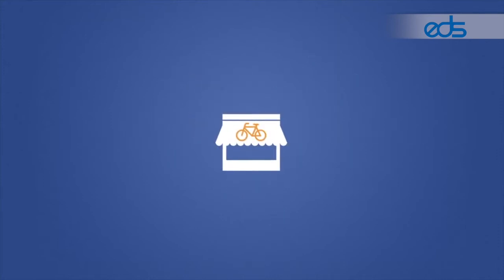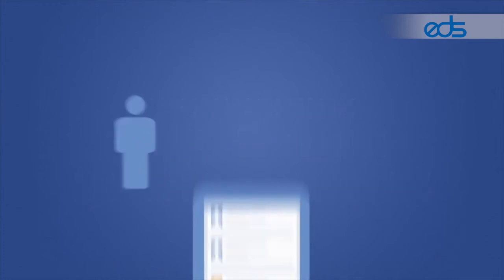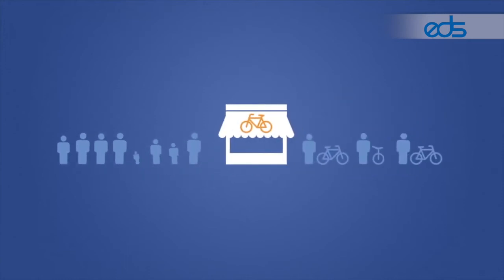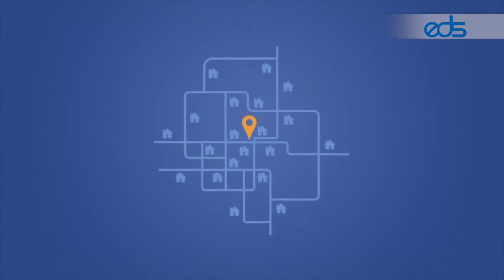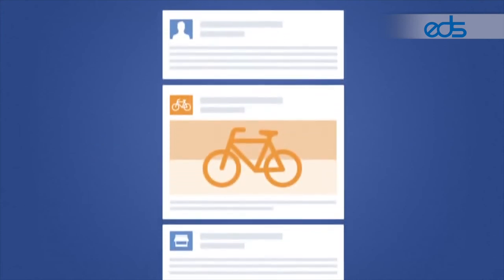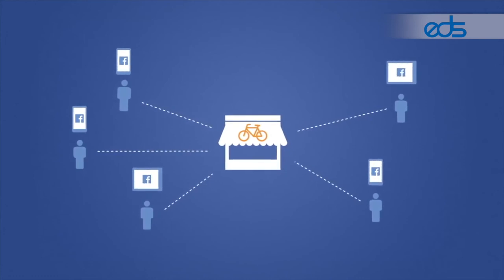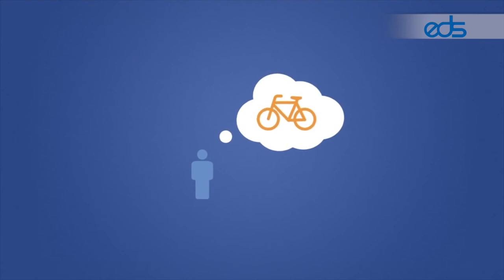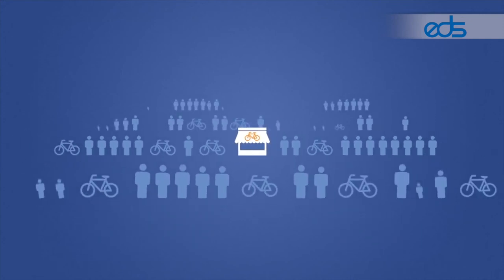Facebook Ads for Local Business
Results Based Facebook Advertising. Lead Generation and Local campaigns with guaranteed results!